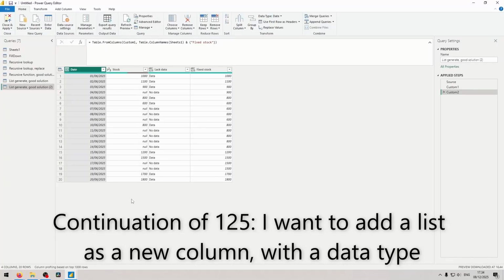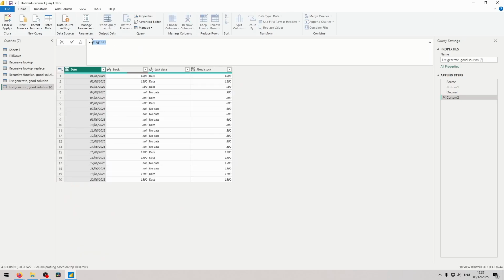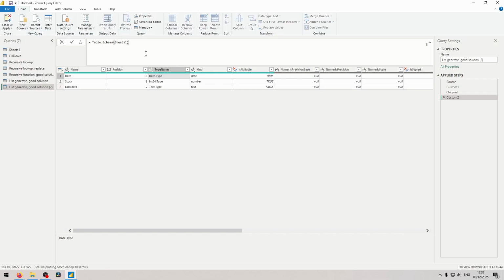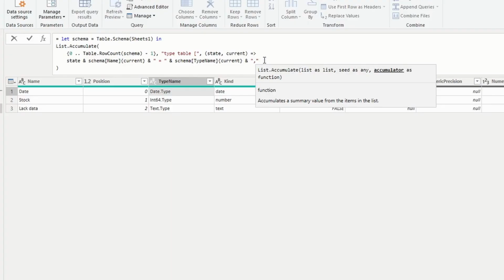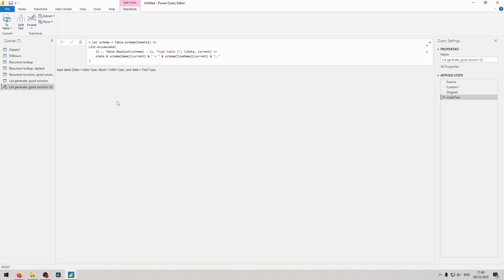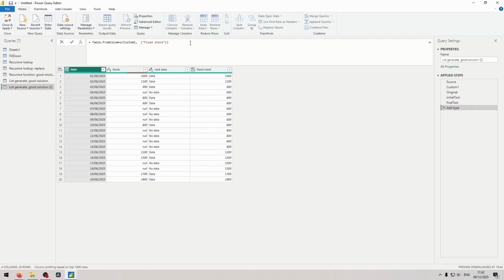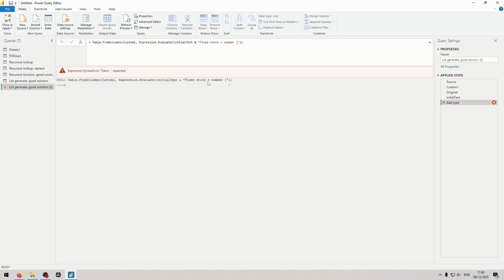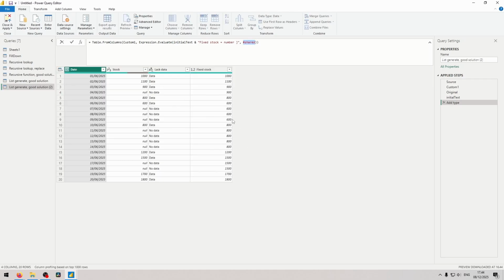136 - Schema and Expression Evaluate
A continuation of episode 125.
I added a list as a new column, using Table.ToColumns and Table.FromColumns. But my new column is of type any! I *could* add a TransformColumnsType-step, but that forces Power Query to validate my column. That's unnecessary computation, I know all the values are of the correct data type.

Instead, I'll use Table.Schema to extract the original headers + data types, and append my new column + type to a string. Then, I use Expression.Evaluate to turn that text into a valid type table.

00:00 Episode 125
00:37 Add a table type to FromColumns
01:00 Create the string
01:14 Table Schema
03:04 TextTrim only removes one kind of character
03:36 ExpressionEvaluate